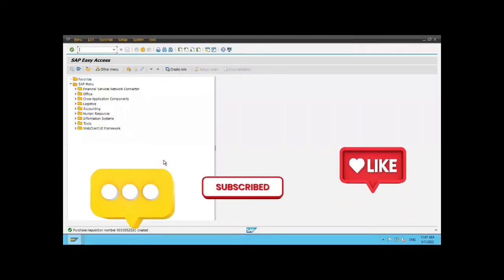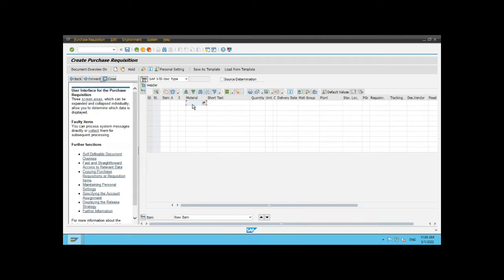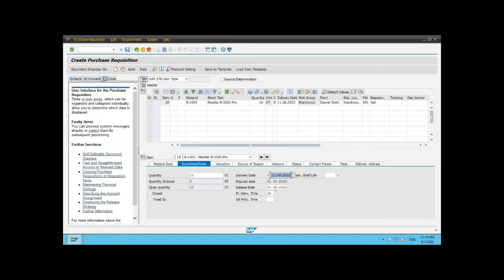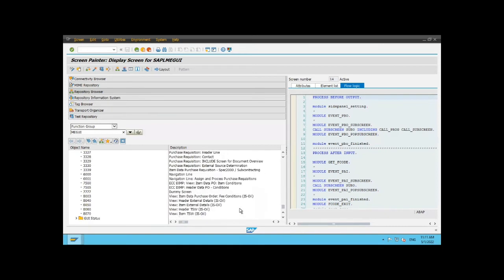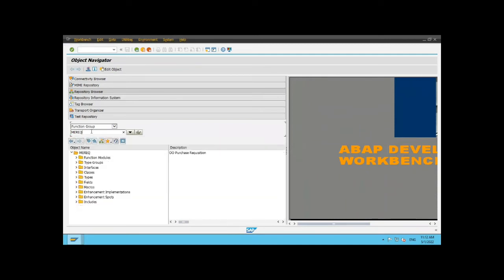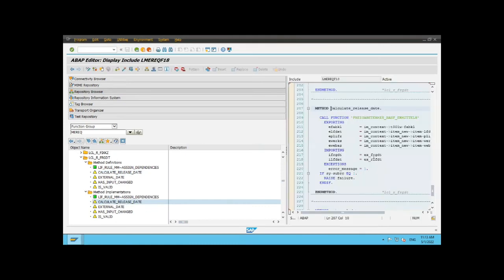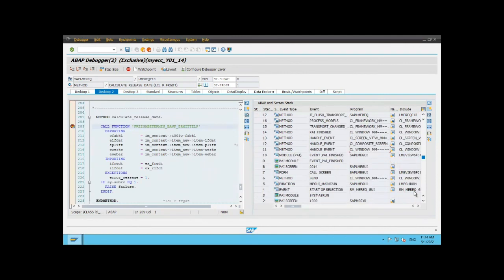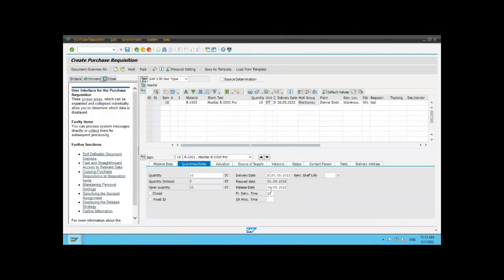SAP ABAP debugging tips for ME51N